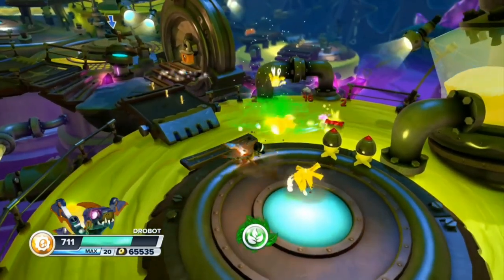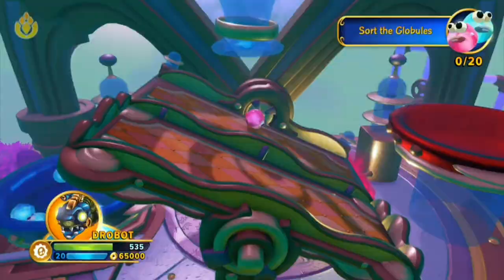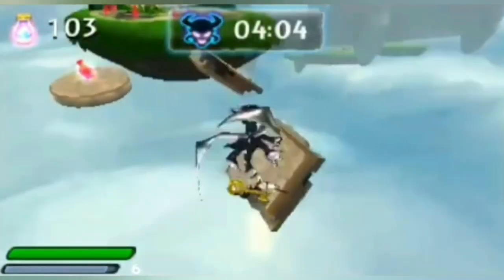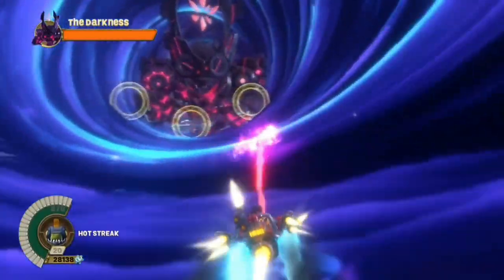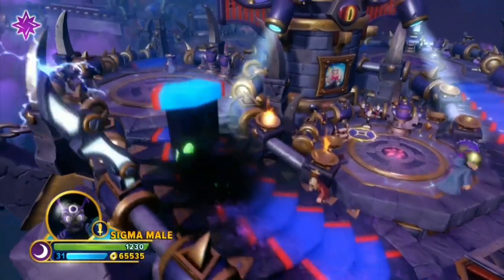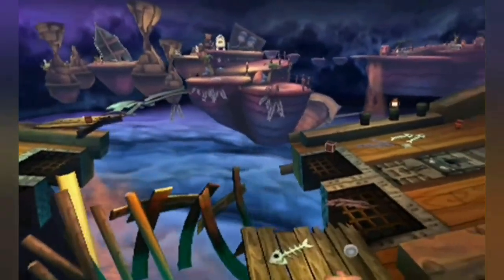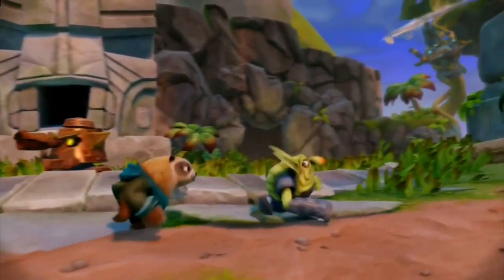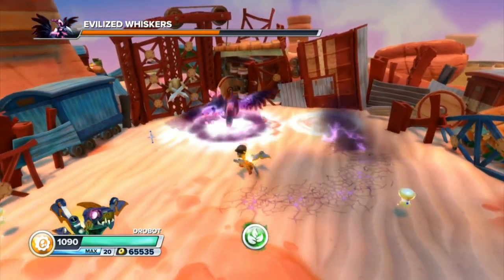ALL 182 Skylanders Levels RANKED!!! | Skylanders 10th Anniversary Special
So I have been working on this video for 10 months now, I got the idea first when I rewatched Square Eyed Jak's level ranking for Crash Bandicoot back in December
and I thought it would be cool to do a similar thing with Skylanders especially since the 10th anniversary was coming so I spent an insane amount of time and more importantly, money, because I needed to buy a 3ds which didn't work, so I bought a 2ds instead, then 5 3ds games, a portal, Dr. Neo Cortex, Gryphon Park Observatory and Krypt King. I started with editing in August and have done this shit daily for almost 2 months and i am never again spending this much effort on a video but i still hope you enjoy it, also i wanna give a very special shoutout to Krypt Krusher for supporting me for the entirety of the making of this video
I have also recorded all gameplay myself for swap force, trap team and superchargers and for 23 levels in imaginators(except from that short part in my intro where I say what I'm not counting as levels). The other gameplay I used was by these creators and I thank them a lot and hope they don't have a problem with me using their stuff.
Intro:
Also I swear to God I did not copy SGTV, pls don't come at me with that bullshit and HAPPY 10TH ANNIVERSARY OF SKYLANDERS!!!